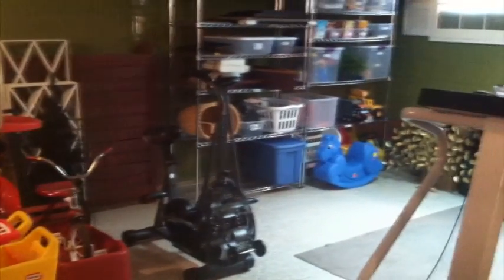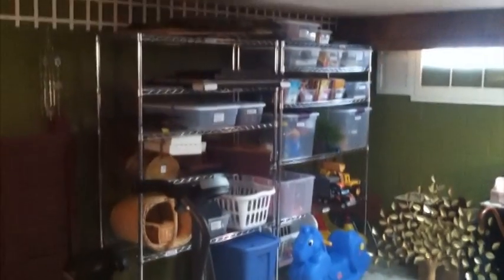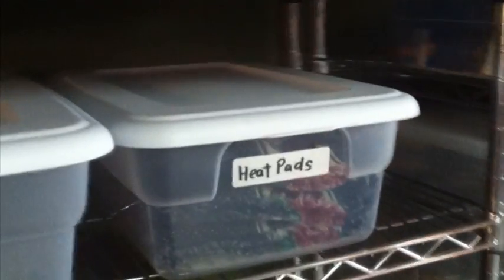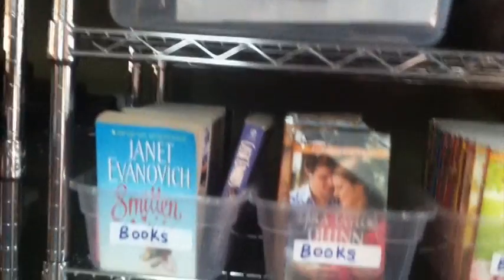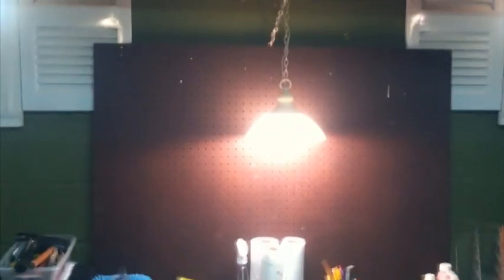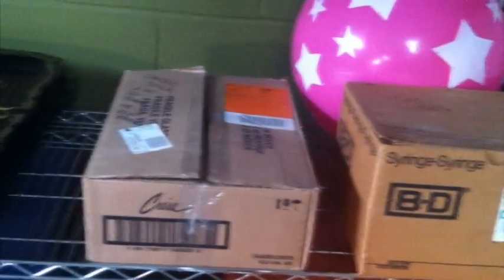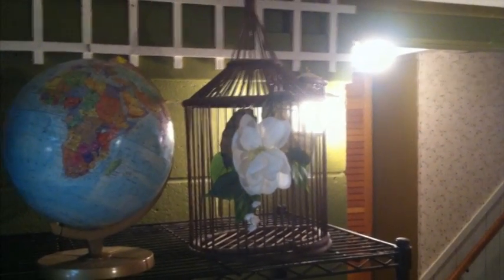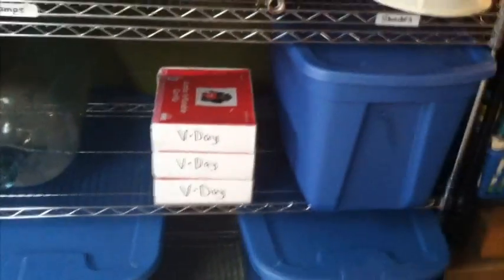Monday Basement Tour! 8/25/2014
This Monday Room tour is of my basement where I store items to resell and I have an area for cleaning and repair too!  Enjoy!

"The Pudgy Picker"